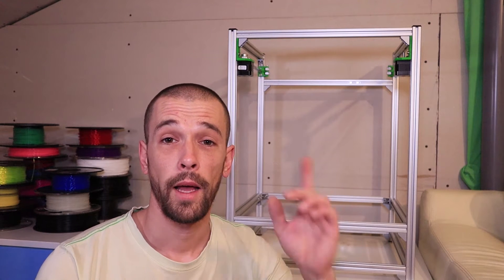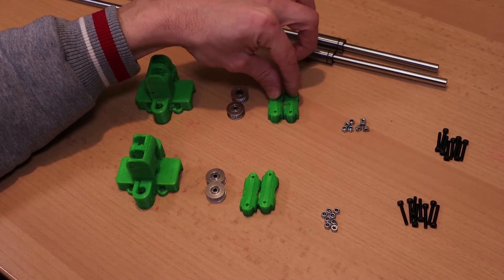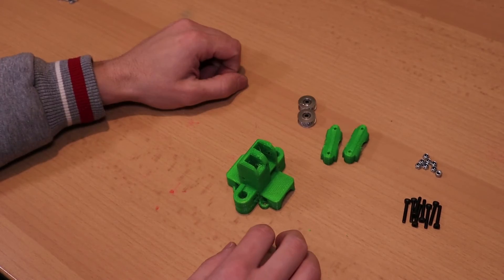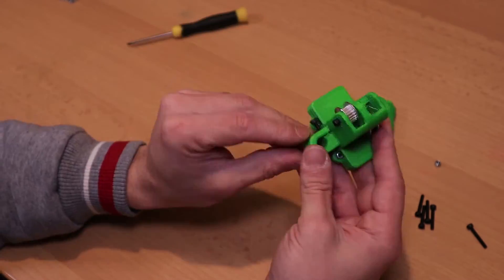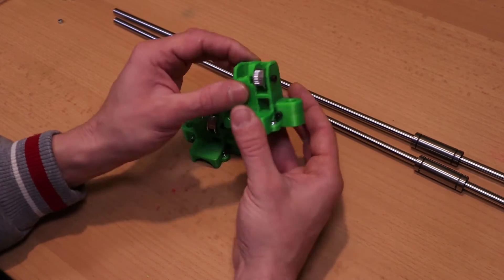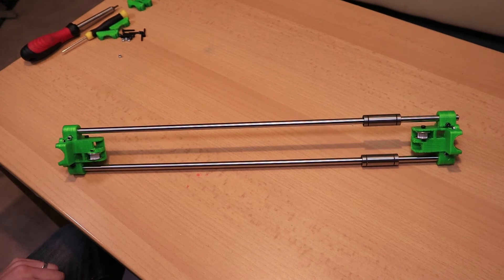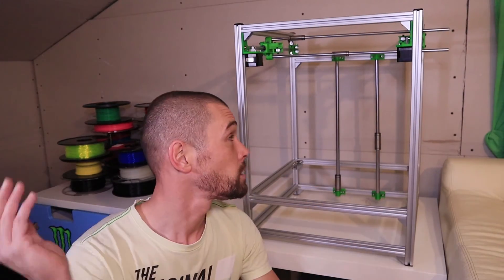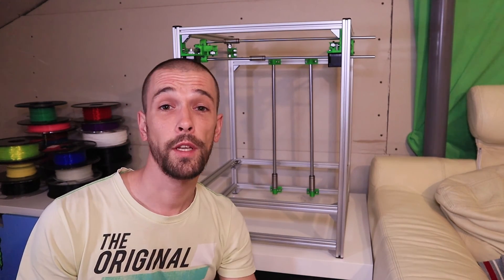EP.04 - Building a 3D-Printer - Hypercube evolution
In this video i'm assembling the X and the Z-axis
(with succes this time 😎)

Bushings:
For my Z-axis i woudn't suggest buying those metal bal bearings, i installed others now and they make a huge difference!

Music used in this video:

Keep On Going by Joakim Karud
Dreams by Joakim Karud